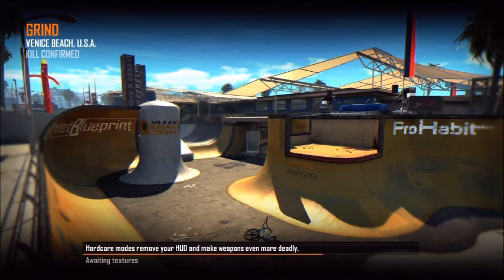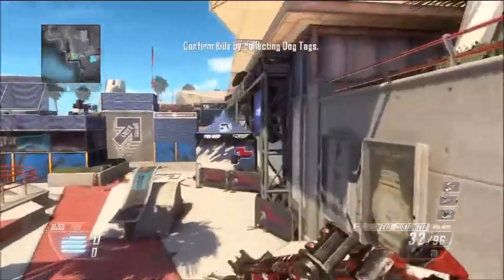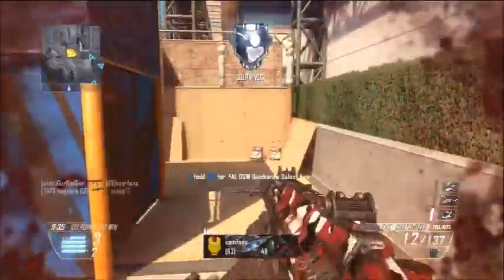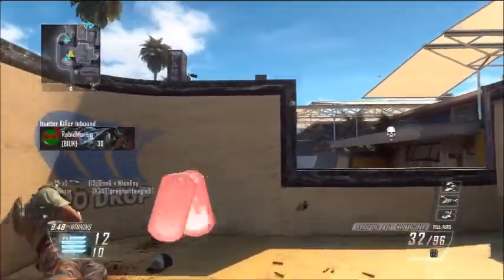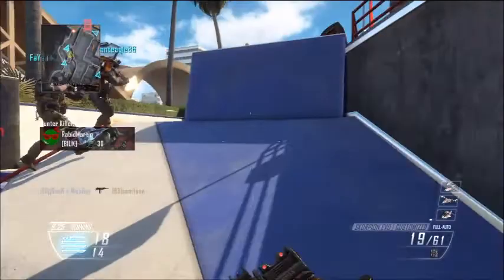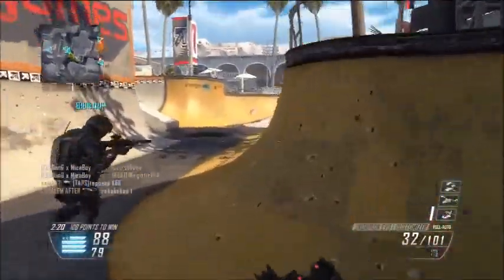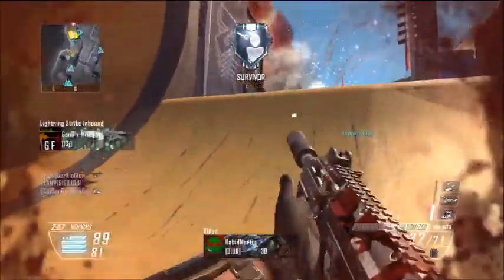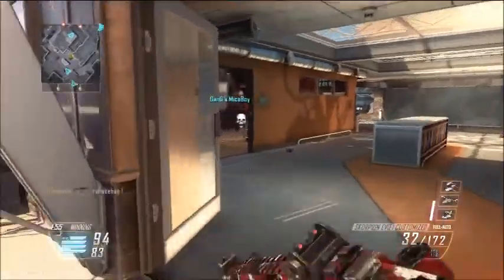SWARM / VTOL on 'Grind' (BO2 DLC) Commentary - Road to Gold Episode 40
GET OVER HERE